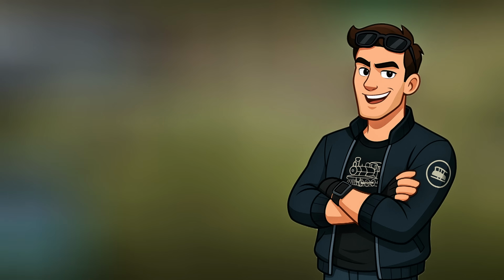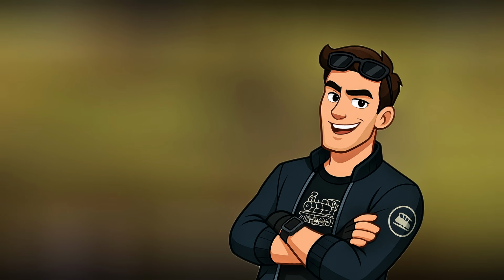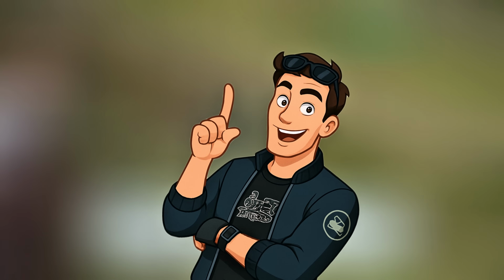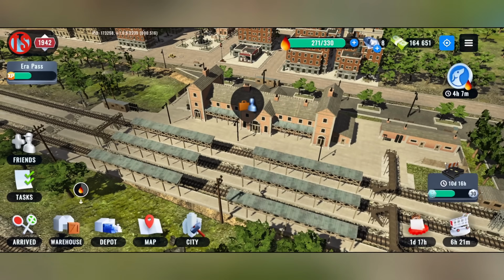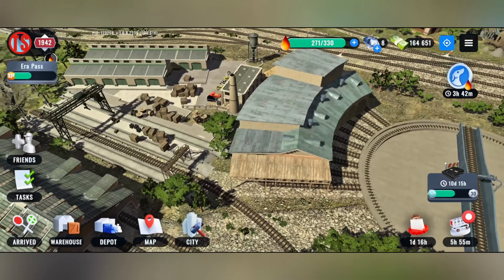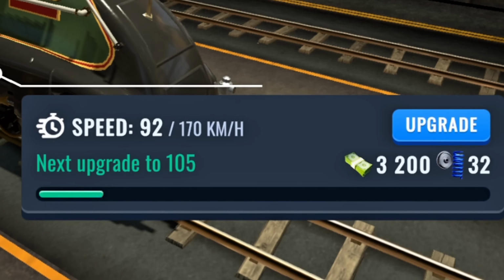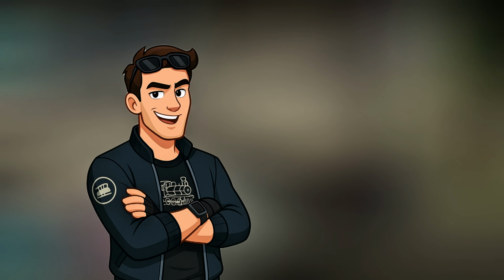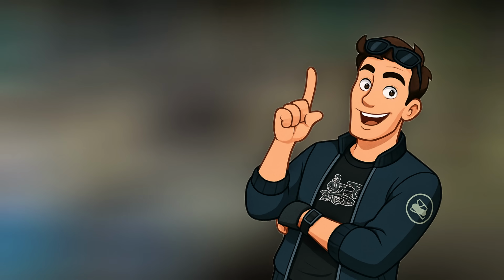Train Station 3 Passenger System – Everything You Need to Know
🚆 Train Station 3 Passenger System FULL Guide | Beginners Tutorial (2025)

Hey everyone! 👋 In this video, I’ll walk you through everything you NEED to know about the Passenger System in Train Station 3! From unlocking it in the story, to growing your city, sending passengers efficiently, and managing your trains like a pro — this tutorial is made for beginners AND returning players who want to maximize their income from passengers.

🔑 What You’ll Learn in This Video:
Intro & Why This Video Matters
When the Passenger System Unlocks
How the City Affects Passenger Generation
Buying Terrain & Expanding the City
How Passenger Trains Work & Evolve
Tasks, Events & Regular Transport
Getting More Passengers (Tips & Tricks)
Repair Kit Priorities & Contract Strategy
How Passenger Numbers Are Calculated

📌 Whether you're free-to-play or just starting out, this guide has all the pro tips you need to grow faster and make the most of your city and passenger trains.

Every small donation helps me create more quality train documentaries and TSW content!

Let’s keep railway history alive — together.

Music Licensing 🎵

Audio Title: Educational Presentation Tutorial Music
Audio ID: 333729
Downloaded by (Licensee): u_t9a8ie96lq
Licensor: hitslab on Pixabay